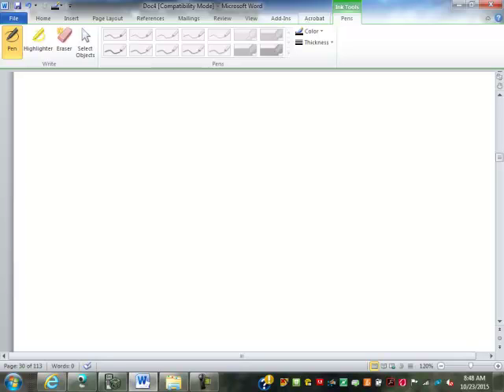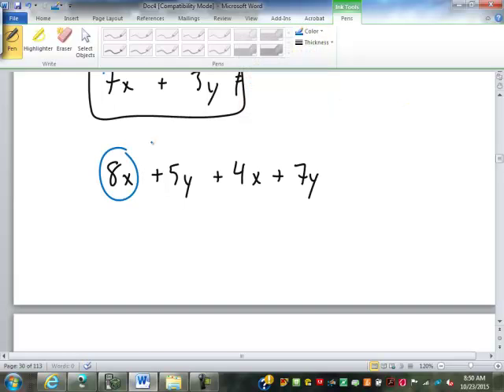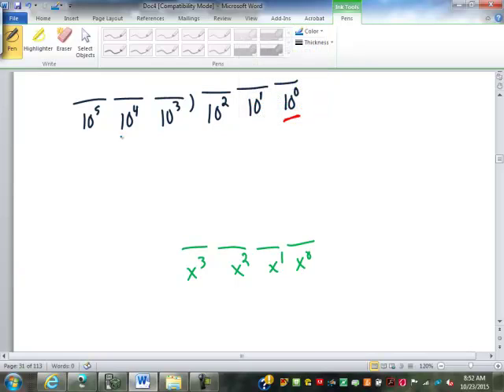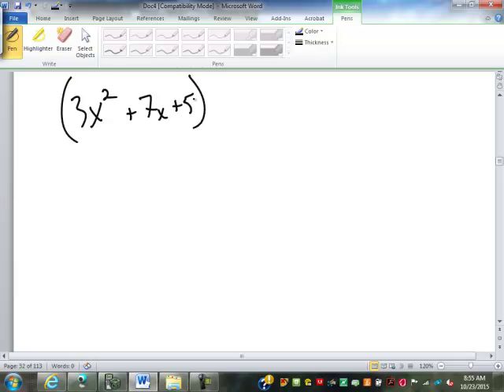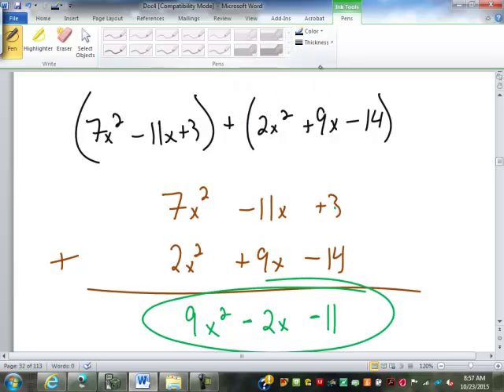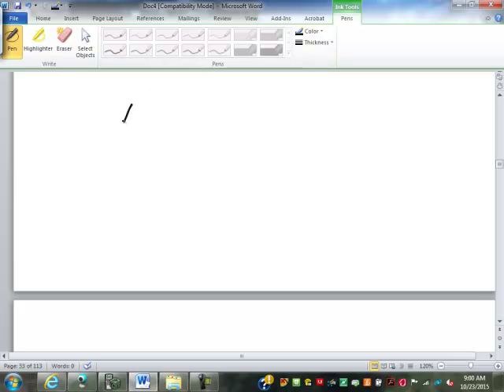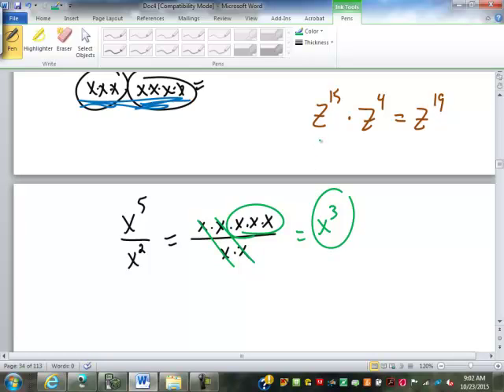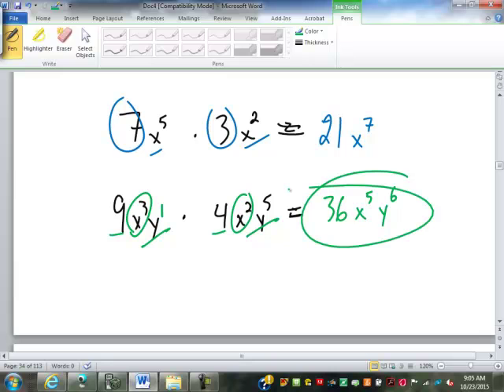45 Adding and Subtracting Expressions